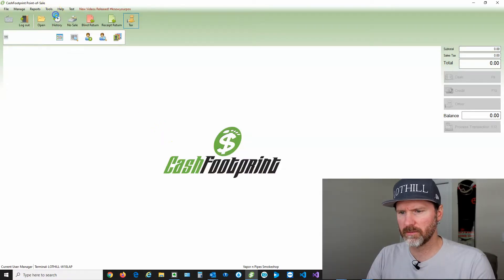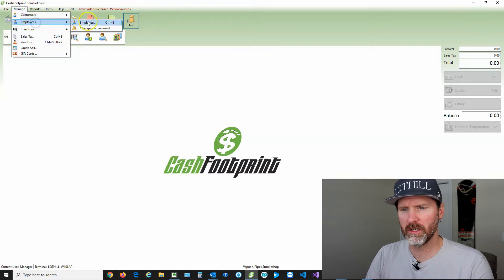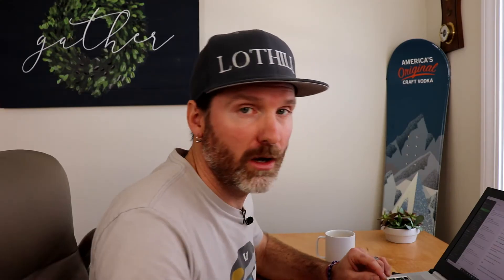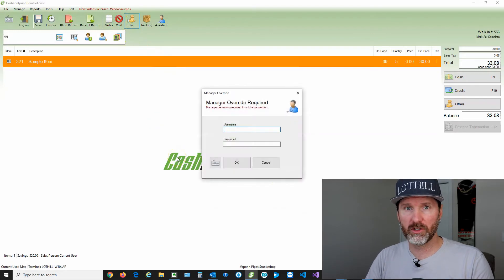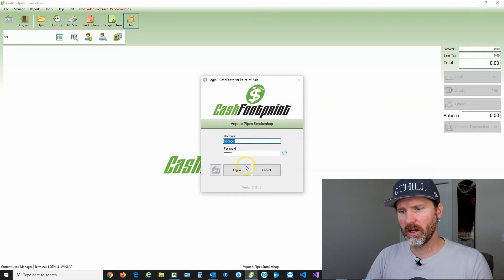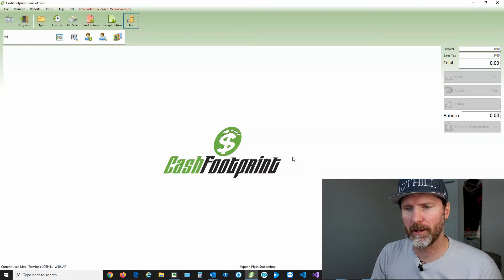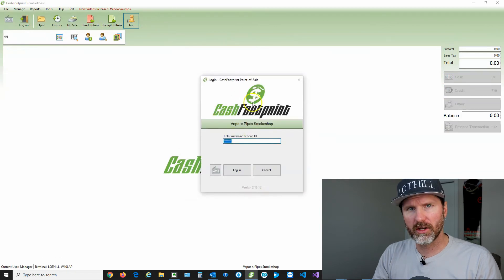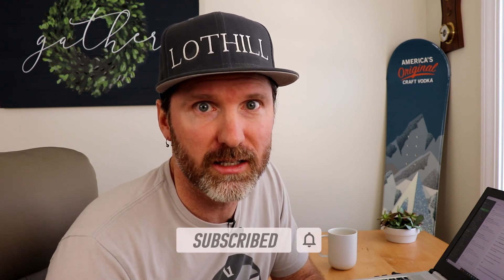How to Setup Employee Permissions in CashFootprint Point of Sale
In this video, I cover how to setup employee permissions in CashFootprint.  By creating additional employee profiles In CashFootprint, you can keep employees away from inventory management, certain pos functions, reports and take control of your business.

CashFootprint® is a retail point-of-sale software application for Windows that will organize your inventory, keep track of your customer history, manage employee access and securely process transactions.

Time codes:
0:00 - Intro
0:28 - Video summary
1:00 - Default permissions and options
1:40 - See how default permissions work
1:53 - Add new employee and set permissions
2:50 - See how permissions are used in CashFootprint POS
4:10 - Enforcing permissions
6:18 - Bonus tip of the day!